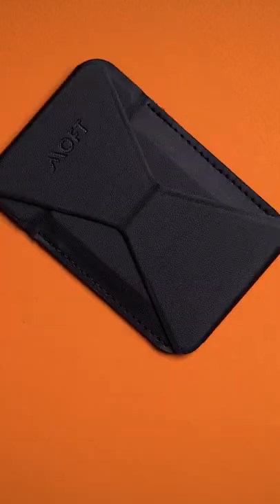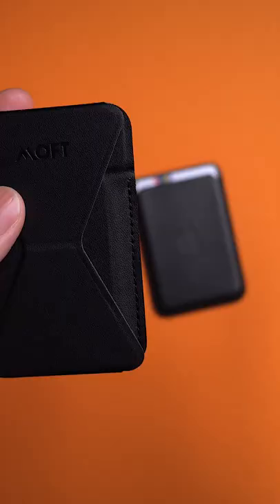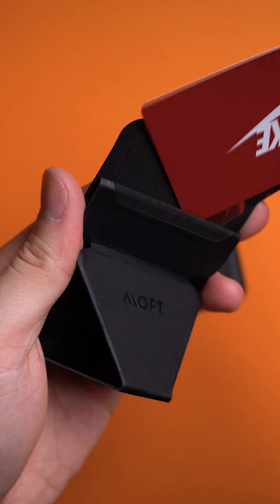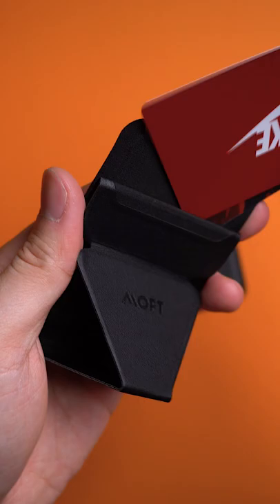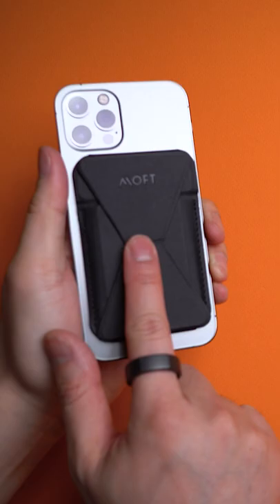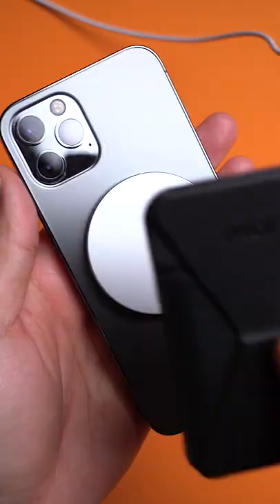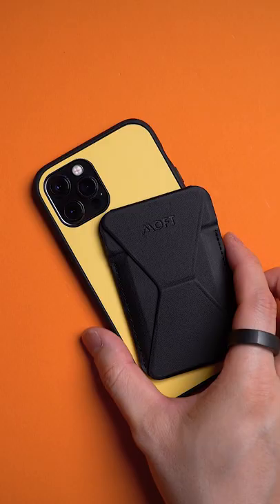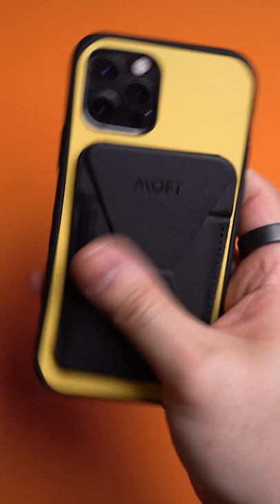Magnetic Stand & Wallet for iPhone! - MOFT